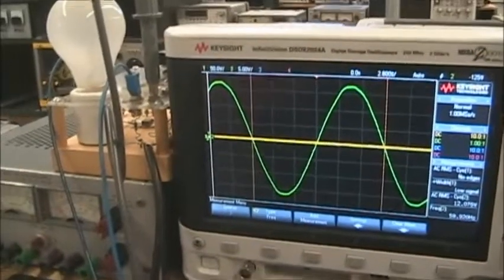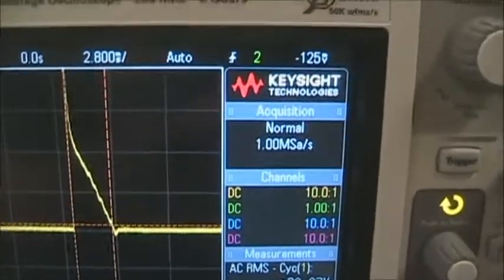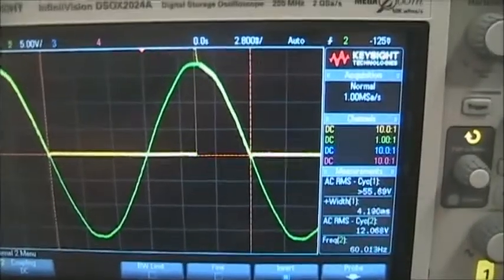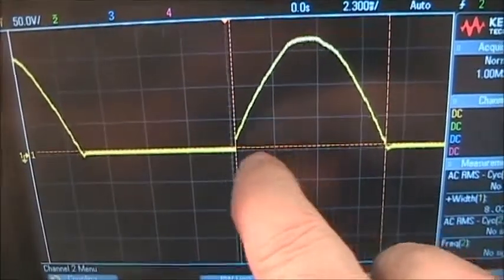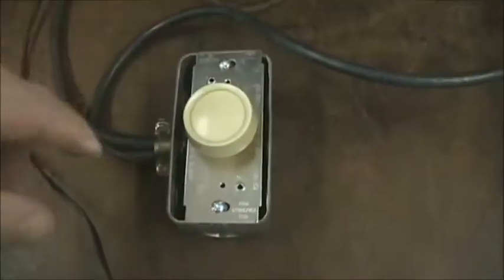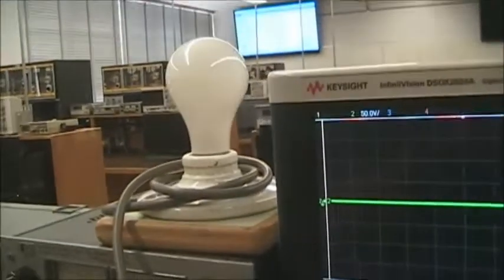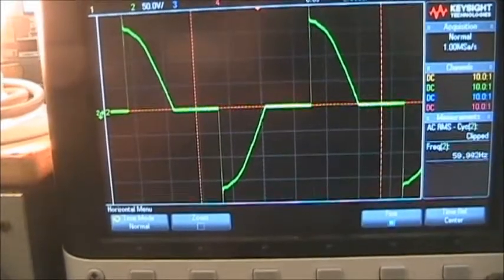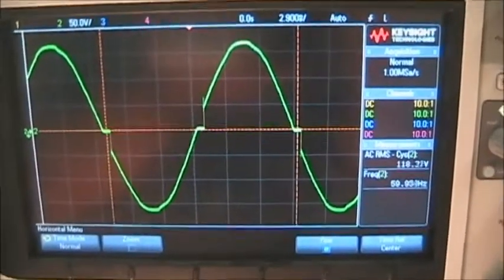SCR Triac phase control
SCR Triac phase control version 1